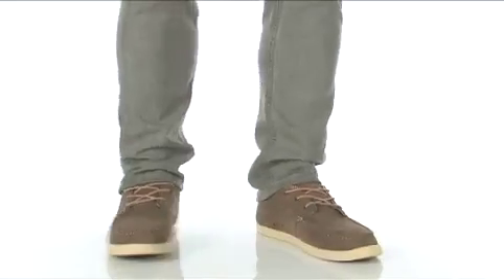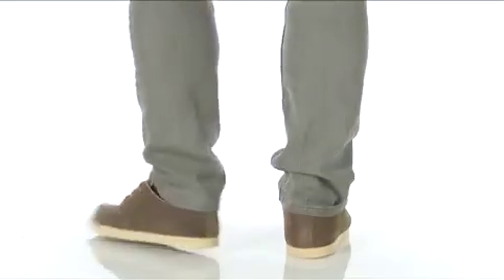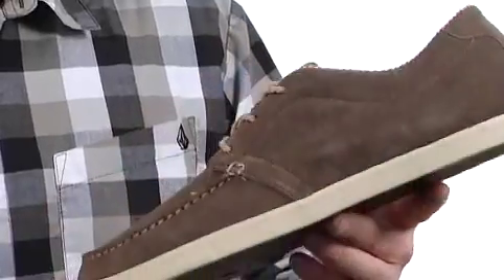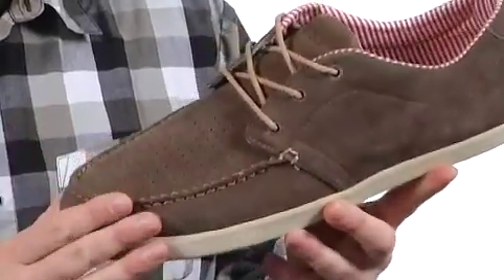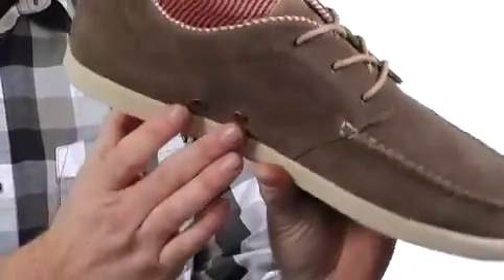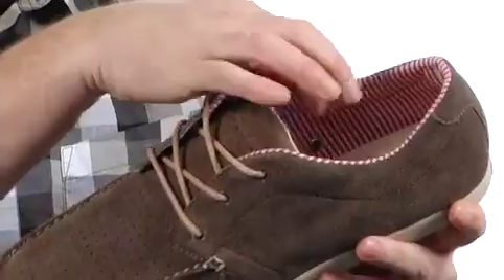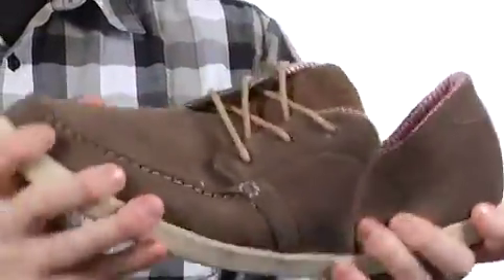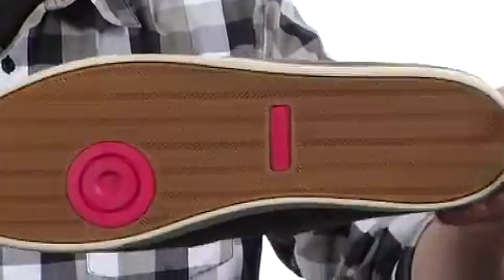Giày Thể Thao Gravis Nam Da Lộn Đục Lỗ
Chất liệu giày bằng da lộn cao cấp
Chi tiết khâu lấy ý tưởng trên những đôi giày bệt da mềm thoải mái phần đầu mũi giày